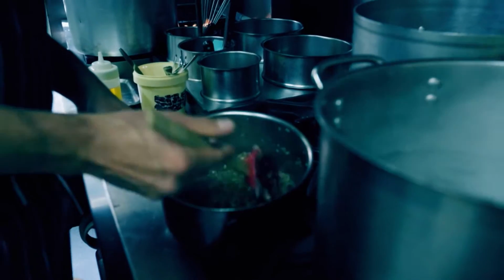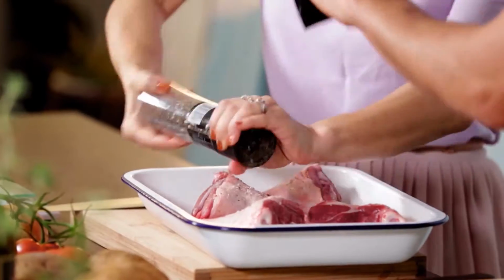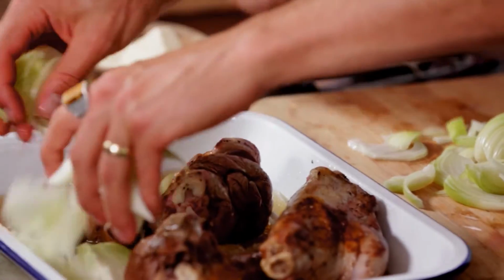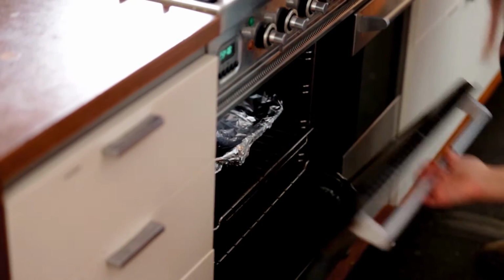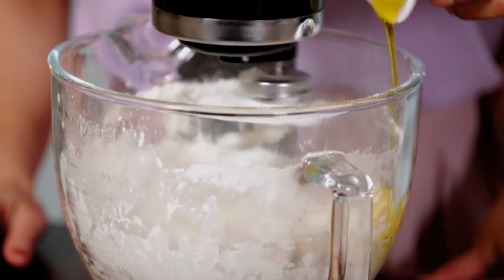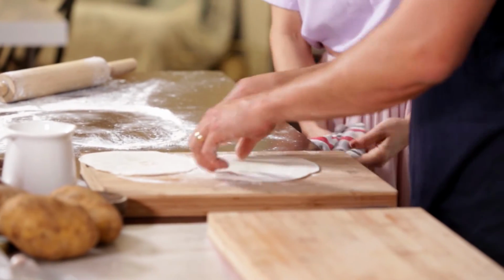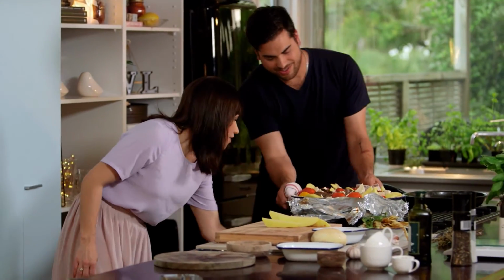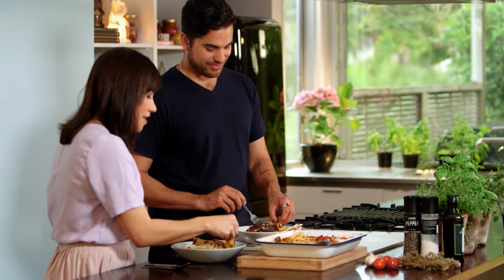Goat Kleftiko and Traditional Flatbread by Dariush Lolaiy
Dariush Lolaiy, Head Chef at Cazador, joins Stacey in the kāuta to make Goat Kleftiko and Traditional Flatbread on Whānau Living

For more info on what Dariush is up to, check out